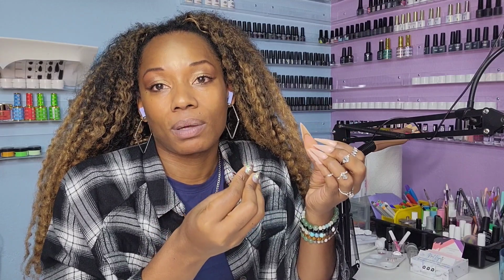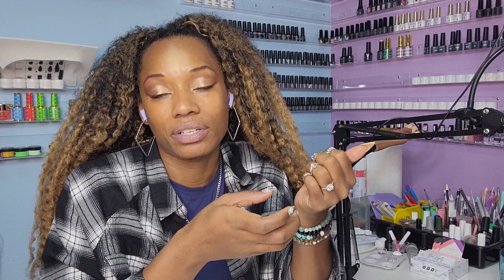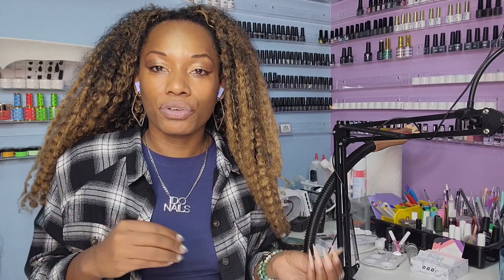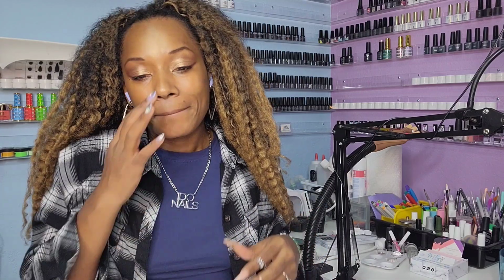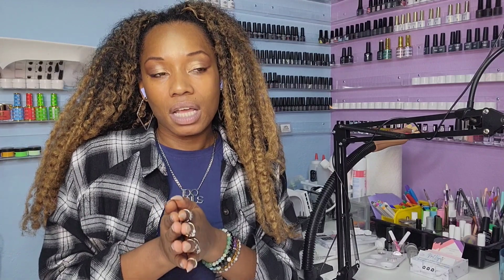Achieve Your Career Goals: How to Fulfill Your Nail Tech Training Hours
Let's go over how training hours for nail techs breaks down into 5 main categories
*mani/pedi services
*laws and regulations
*health and safety
*disinfection and sanitation
*bacteriology, nail anatomy and physiology
This is what's required in the 400 hours training for California. Your states laws may vary.